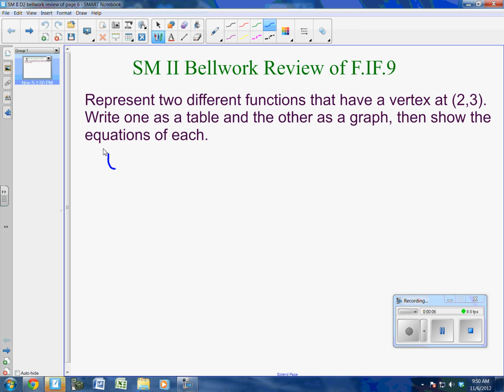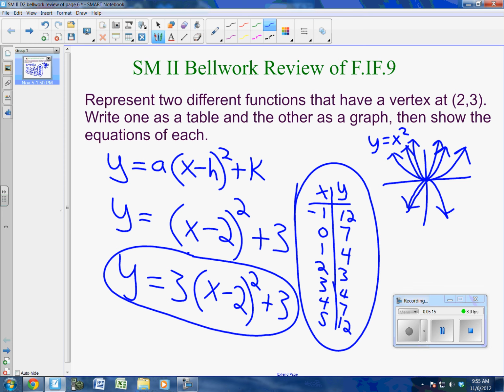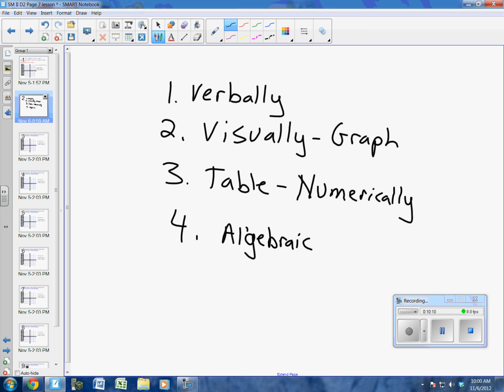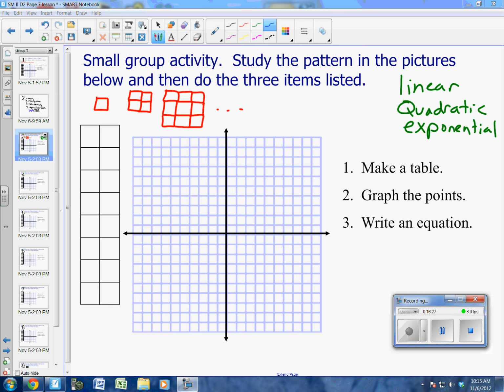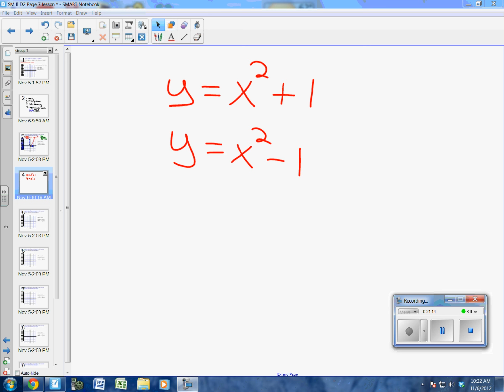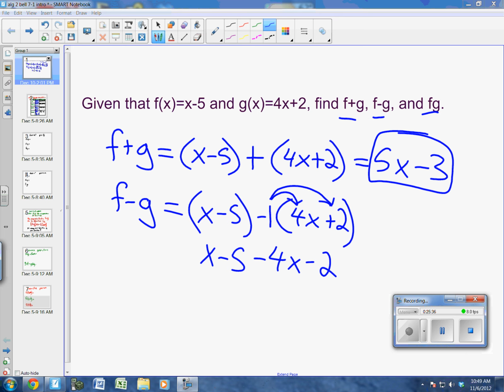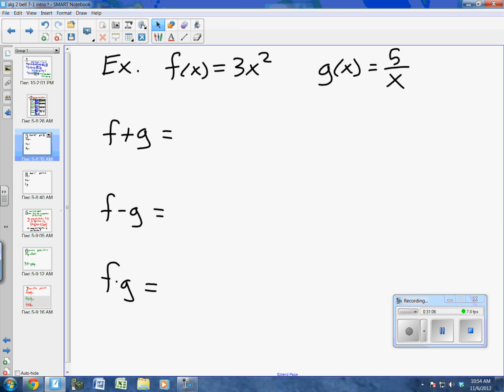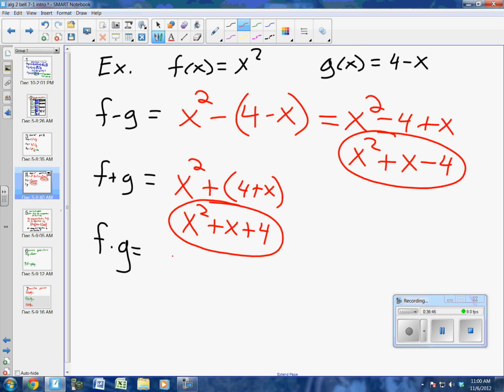Block vid 11 6 12